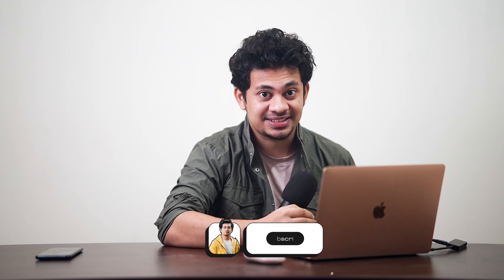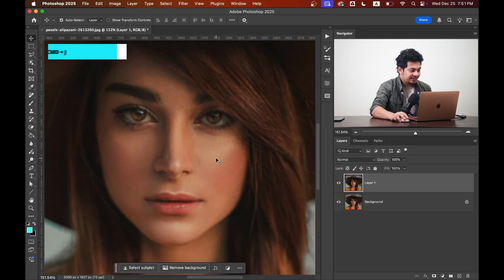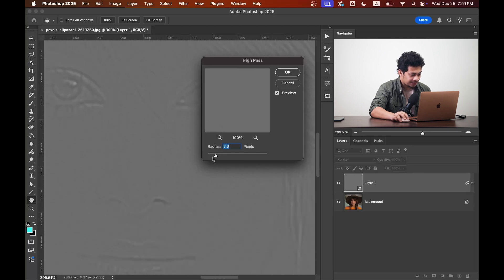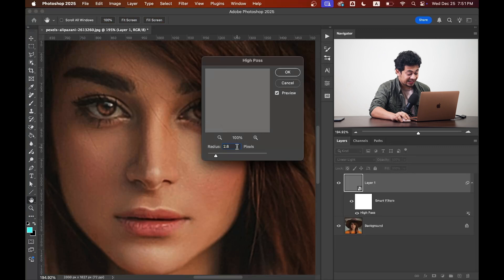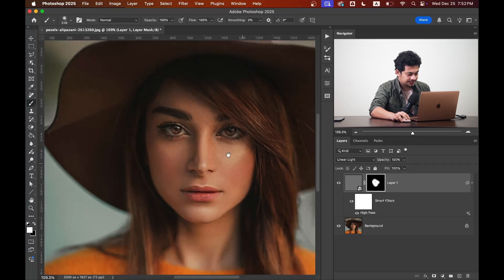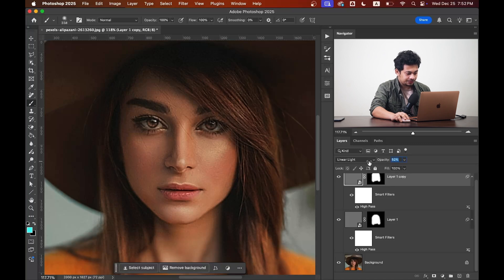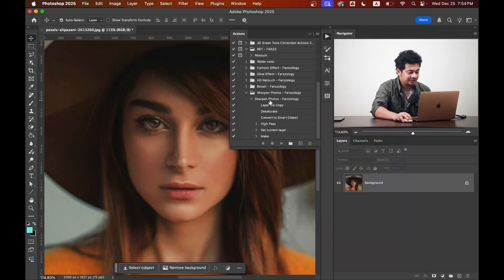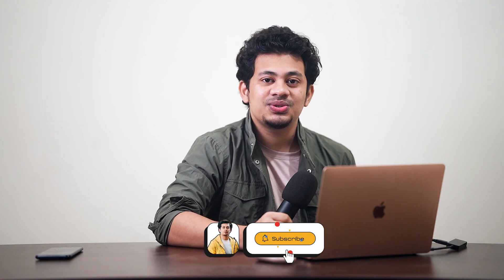Transform Blurry Photos to Crystal Clear in Photoshop: One-Click Hack!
Got a blurry photo? Don't worry! In this video, I'll show you the ultimate Photoshop hack to Transform Blurry Photos into Crystal Clear in Photoshop and bring them back to life. Whether it’s an old memory, a low-quality image, or a slightly out-of-focus shot, this simple yet effective method will transform your photos to crystal-clear perfection.